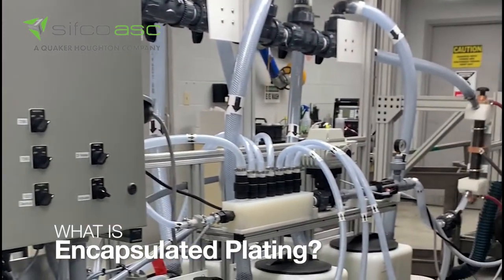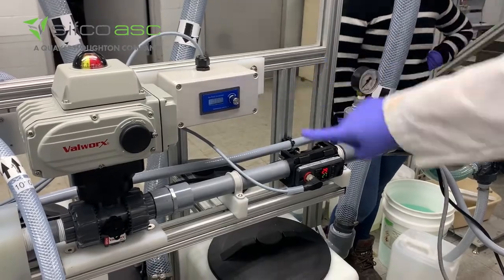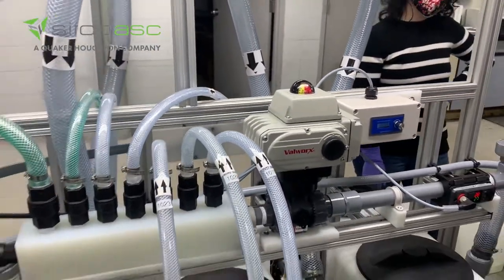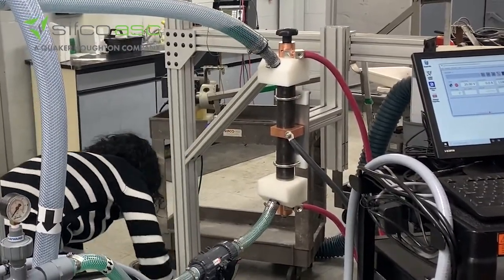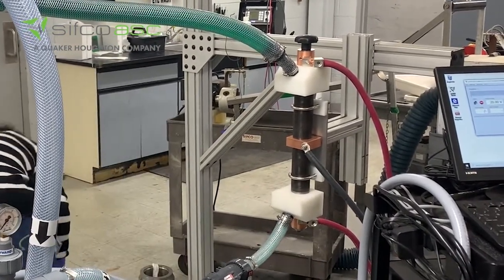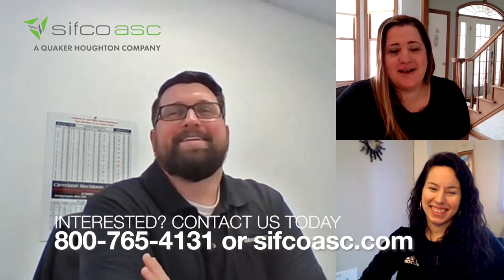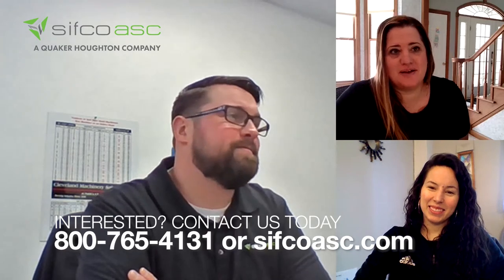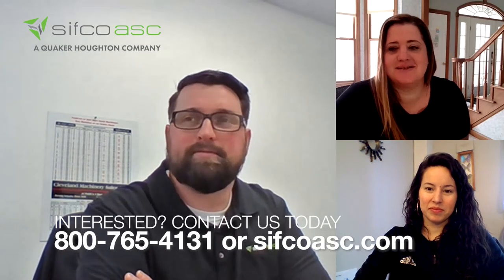What's New at SIFCO ASC | National Surface Finishing Day 2021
Meet a few members of the team at Sifco Applied Surface Concepts and learn about enclosed flow plating.